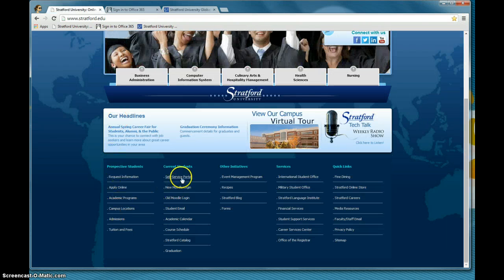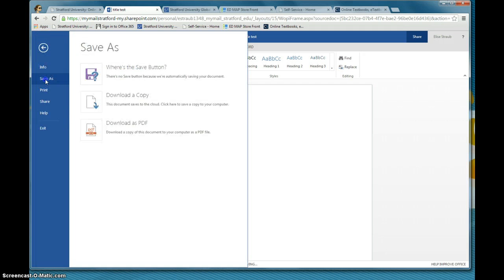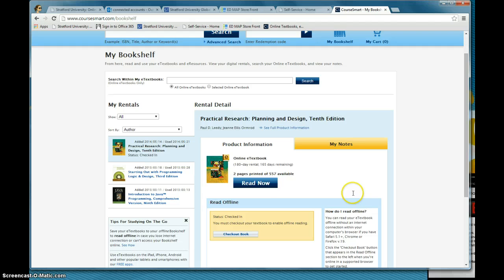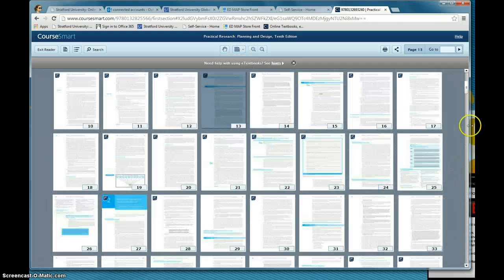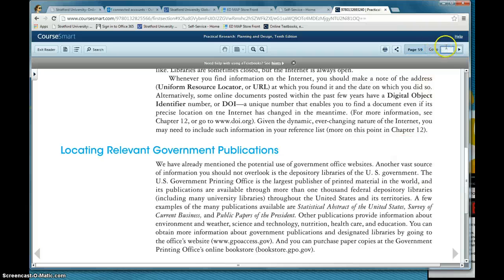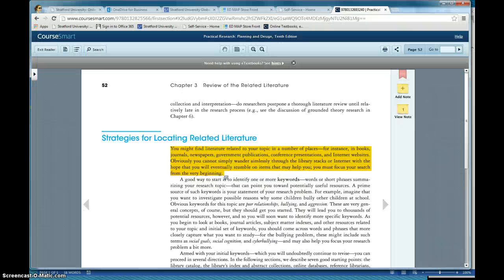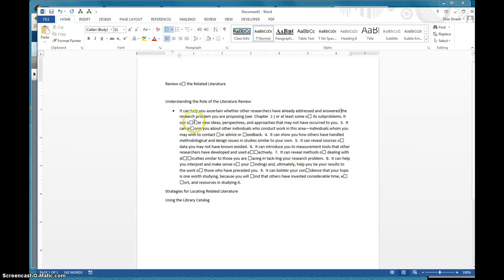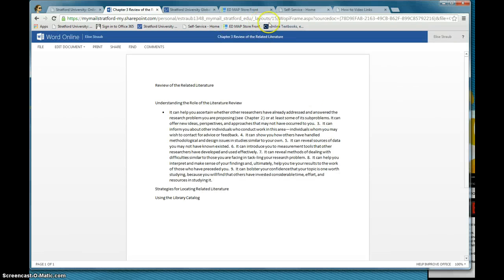how to use an eBook and take notes